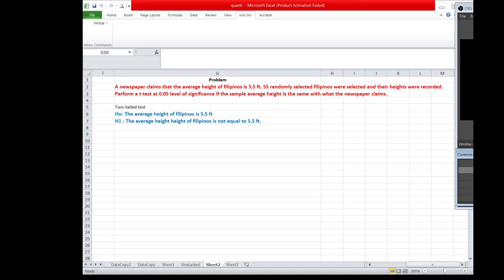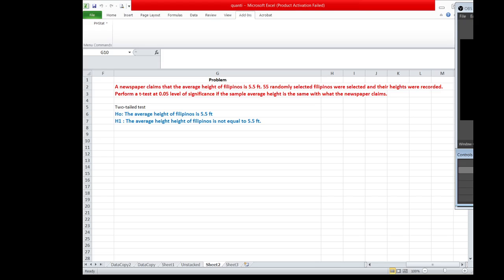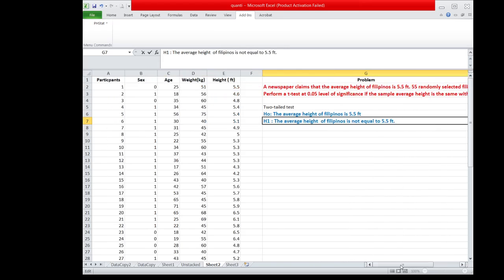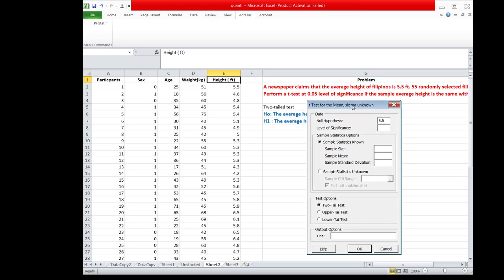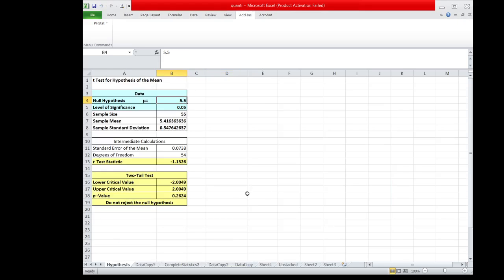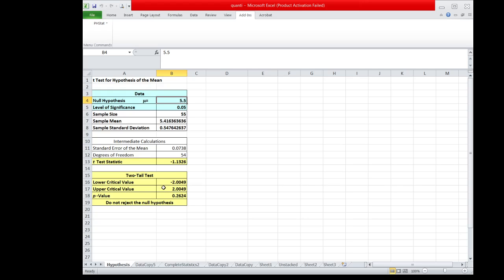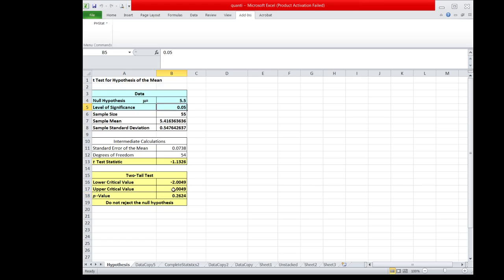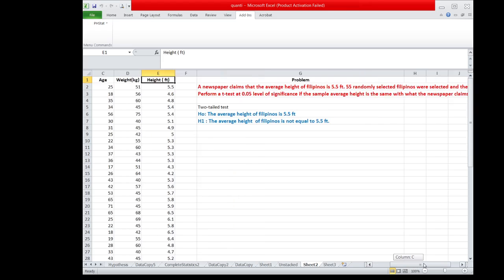t-test for one sample mean using PH stat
t-test one sample mean using PH stat